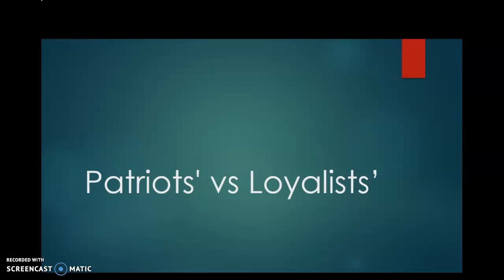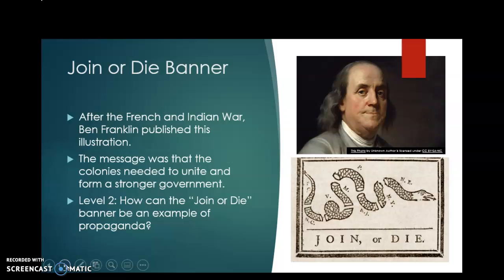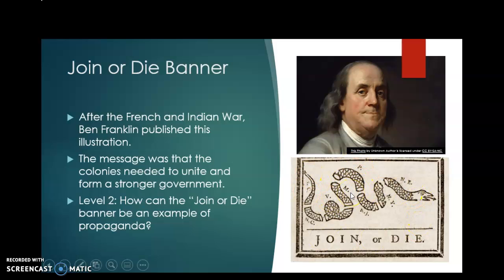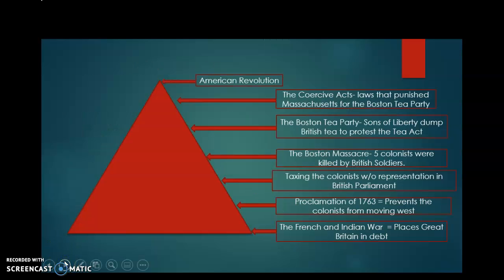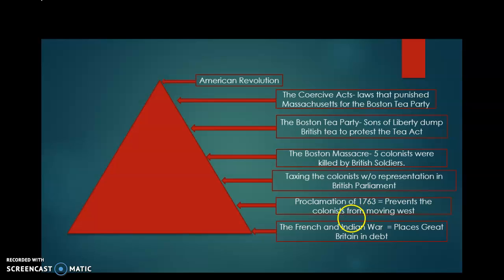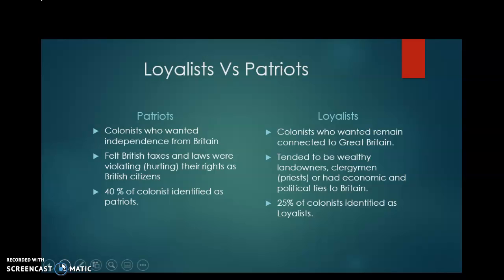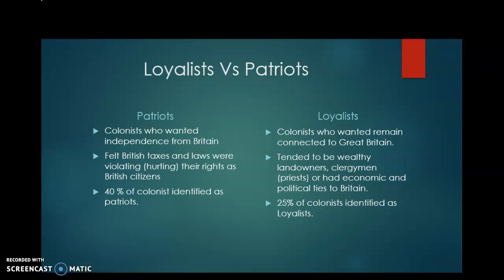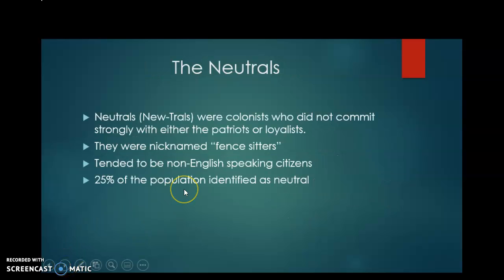Patriots vs Loyalists